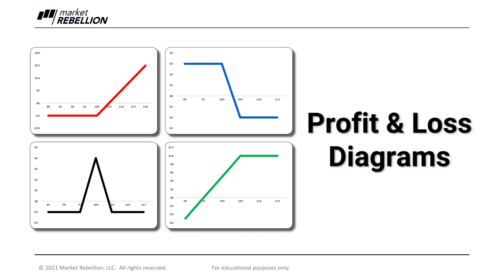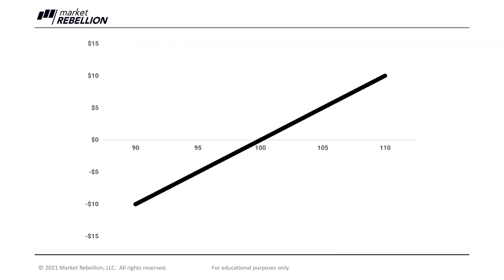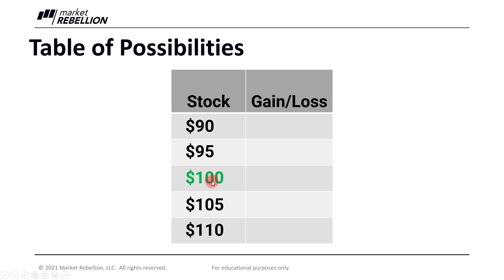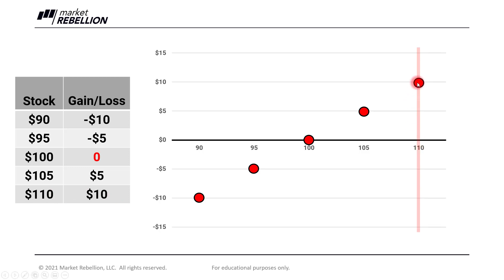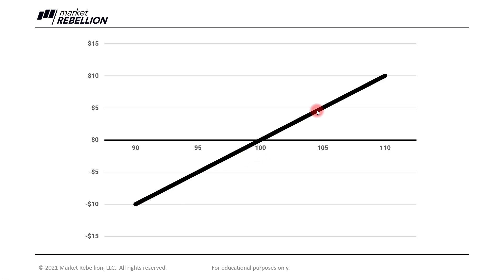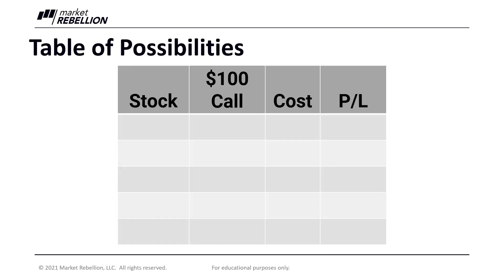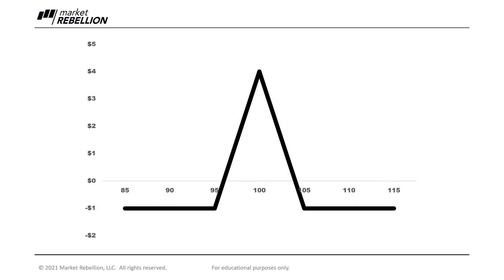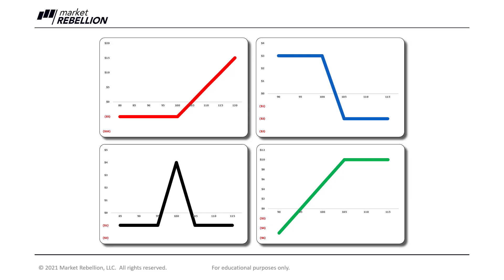Options Education: Profit & Loss Diagrams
Profit and loss diagrams, or risk graphs, make visualizing risk simple by showing you the various profits or losses that will occur at different stock prices. They offer a quick look at the maximum gains, losses, and break even points of a stock or options trade.

Market Rebellion’s Head of Options Education, Bill Johnson, has published 10 books on various financial topics and taught options, futures, and swaps at Florida International University. Now, he’s put together this options education series to help you learn the foundation of options theory and how to trade.